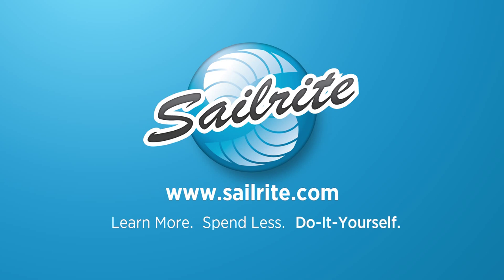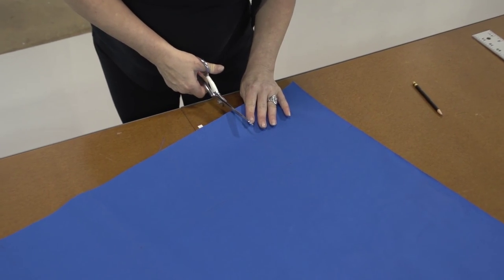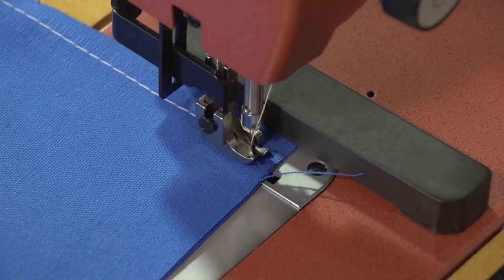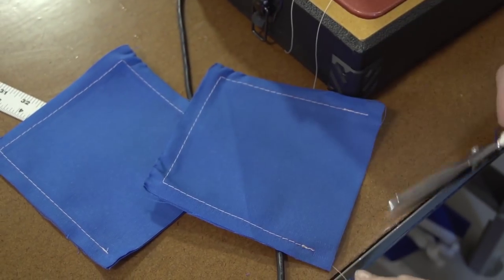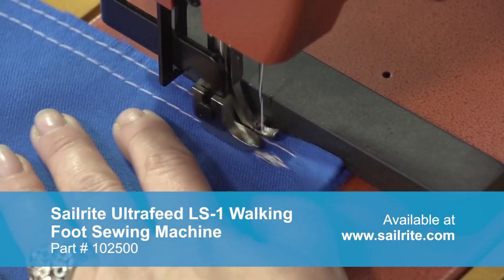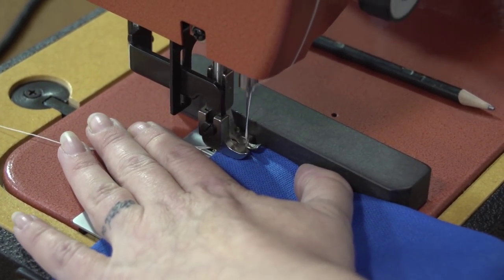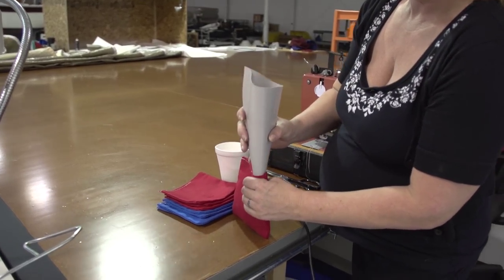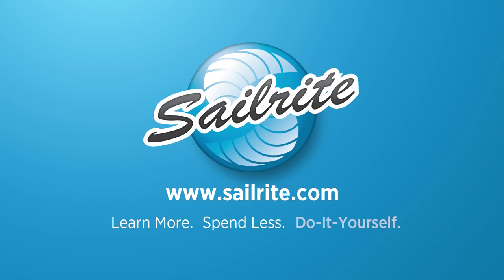How to make Cornhole Bags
How to Make Cornhole Bags Video is a step-by-step demonstration of how to sew cotton bags for your cornhole game. A popular lawn game, cornhole involves throwing four small bags at a board with a hole in it. This video shows how to sew your own regulation size and weight cornhole bags from Picasso Cotton Duck fabric.

MATERIALS LIST:
Nimbus™ Cotton Duck 12 oz.
Dry Corn Feed (not available from Sailrite)